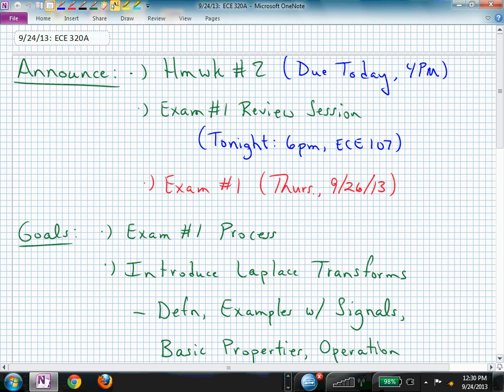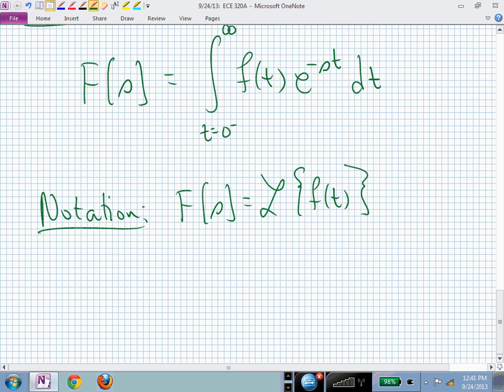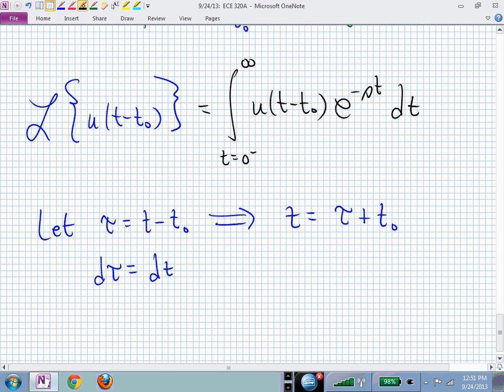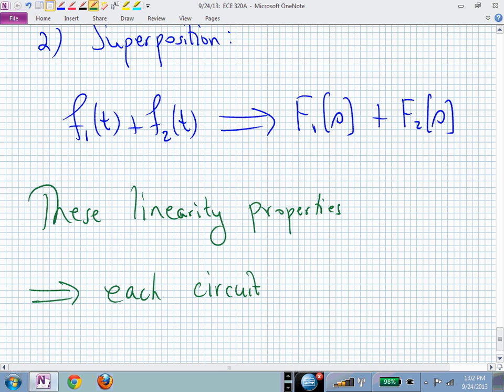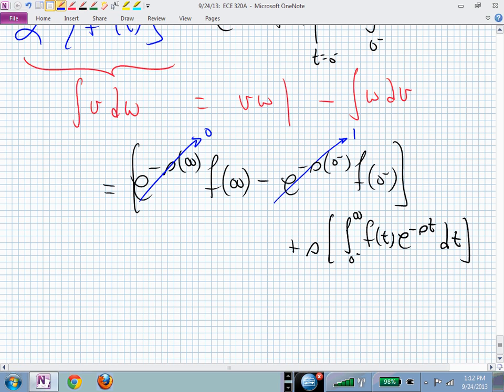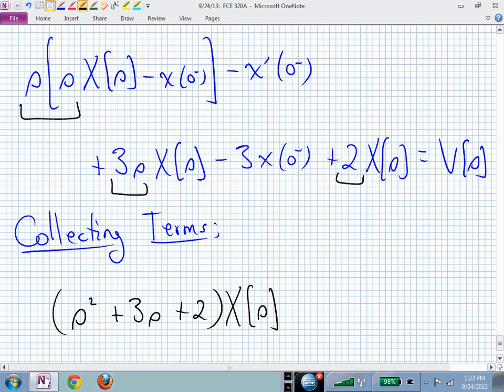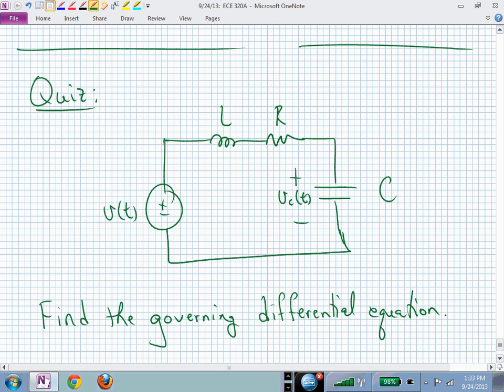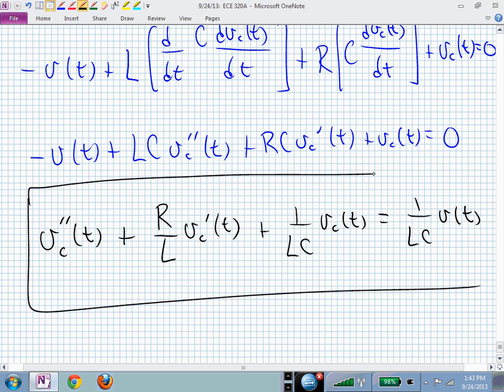ece320a_vid_9_24_13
ECE 320A:  Laplace Transform Introduction

Video 4.1.